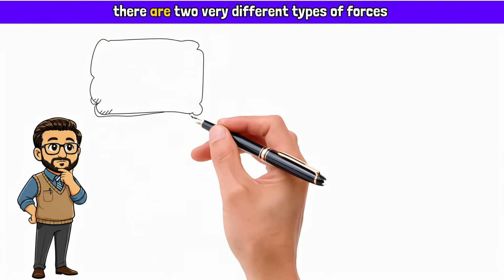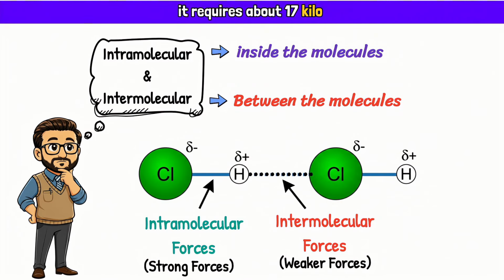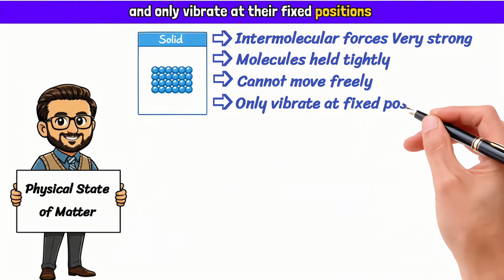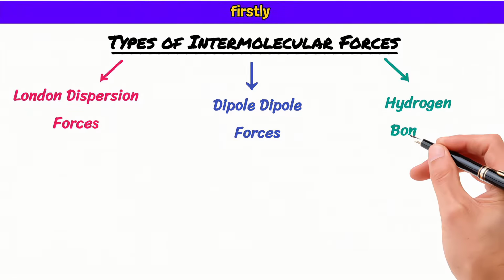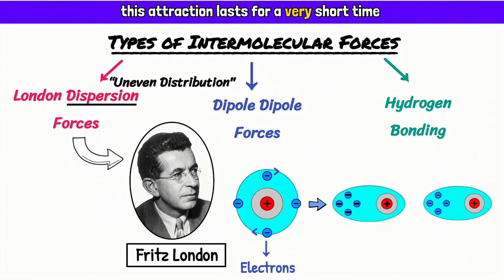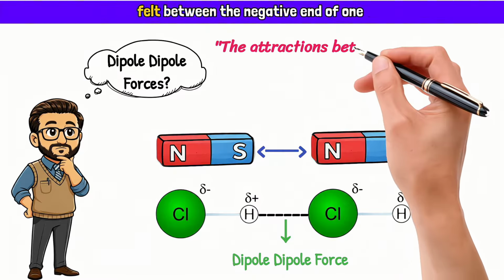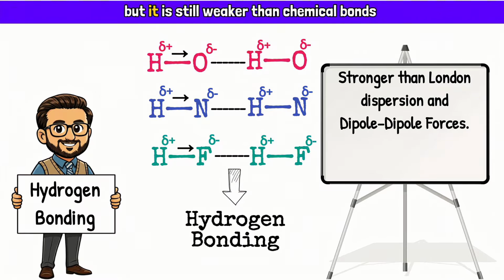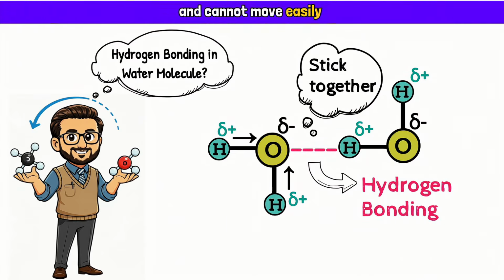Intermolecular Forces Explained: Hydrogen Bonding, Dipole-Dipole & London Dispersion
Intermolecular forces of attraction are the weak forces that act between molecules and are responsible for the physical properties of matter. In this detailed chemistry lecture, intermolecular forces are explained step by step, starting from basic concepts and moving toward a complete understanding of their types, importance, and applications.

Introduction to Intermolecular Forces
The lecture begins with an introduction to forces of attraction and explains why intermolecular forces are much weaker than chemical bonds. It clearly establishes the concept of interactions between molecules and sets the foundation for understanding how these forces influence the behavior of substances in different physical states.

Importance of Intermolecular Forces
This section explains how intermolecular forces determine important physical properties such as boiling point, melting point, viscosity, surface tension, vapor pressure, and solubility. The role of these forces in defining the states of matter (solids, liquids, and gases) is discussed with clear reasoning and examples.

Types of Intermolecular Forces
All major types of intermolecular forces are covered in a structured and easy-to-understand manner. London dispersion forces are explained using the concept of instantaneous and induced dipoles, emphasizing their presence in all molecules, especially non-polar substances. Dipole–dipole interactions are discussed in terms of permanent dipoles in polar molecules and the effect of molecular orientation. Hydrogen bonding is explained with its conditions, examples involving hydrogen bonded to fluorine, oxygen, or nitrogen, and its strong effect on boiling point and solubility. Ion–dipole forces are also explained, highlighting their importance in the dissolution of ionic compounds in polar solvents like water.

Difference Between Intermolecular and Intramolecular Forces
A dedicated section focuses on the difference between intermolecular and intramolecular forces. Intermolecular forces act between molecules, are weak in nature, and are responsible for physical properties such as boiling point and state of matter. Intramolecular forces act within a molecule, are strong chemical bonds, and are responsible for chemical properties and molecular structure. Examples such as hydrogen bonding versus covalent and ionic bonds are used to make the distinction clear and exam-ready.

Conclusion and Exam Relevance
By the end of this lecture, students gain a clear and conceptual understanding of intermolecular forces of attraction, their types, importance, and comparison with intramolecular forces. This lecture is highly useful for physical chemistry topics like States of Matter and Chemical Bonding, making it an excellent resource for concept building, revision, and exam preparation.